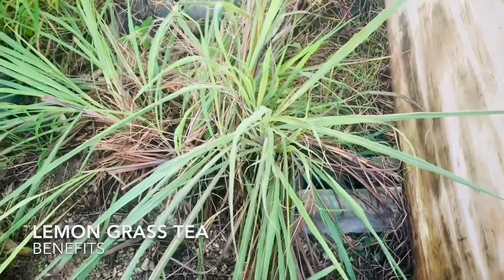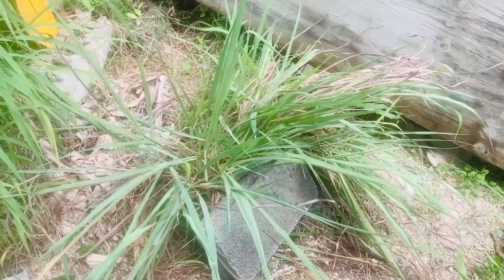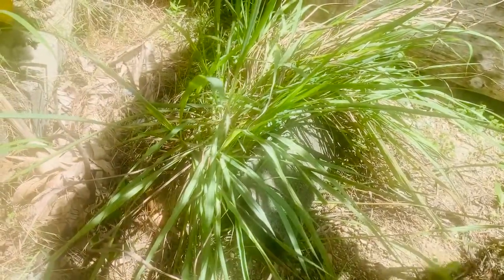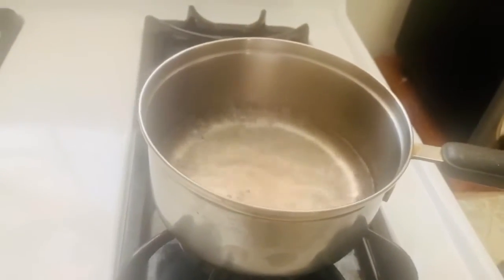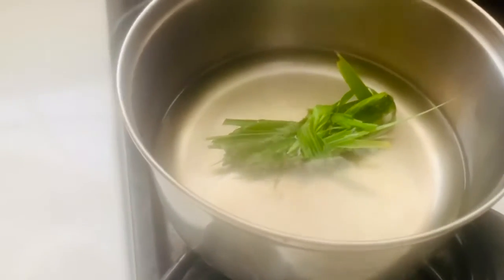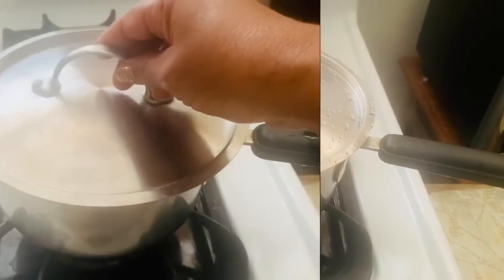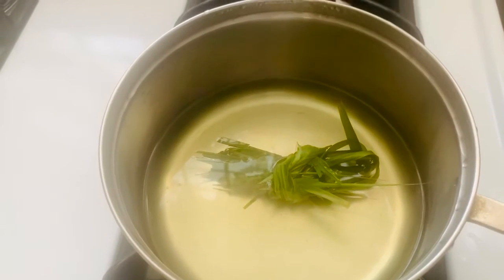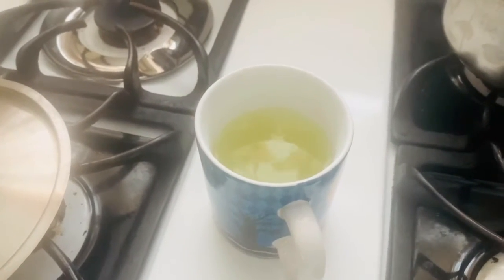How I used a flower pot to grow lemon grass Bush / growing in the backyard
Lemon Grass Tea Benefits

Claim: "Everyone in Israel drinks a cup of hot water with lemon and a little baking soda at night, as this is proven to kill" coronavirus, and has prevented...